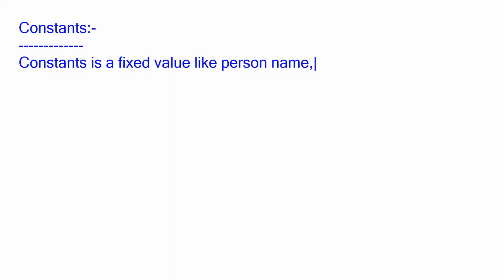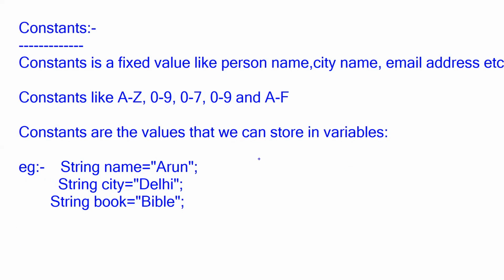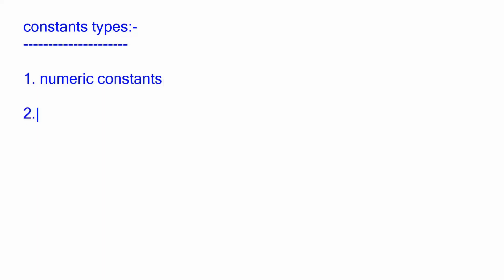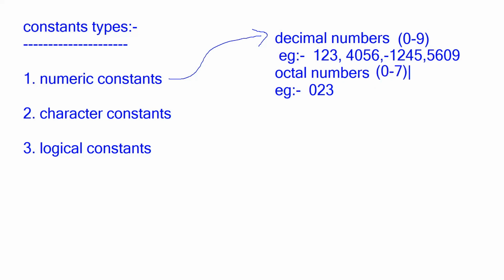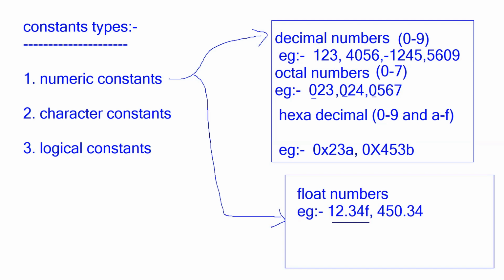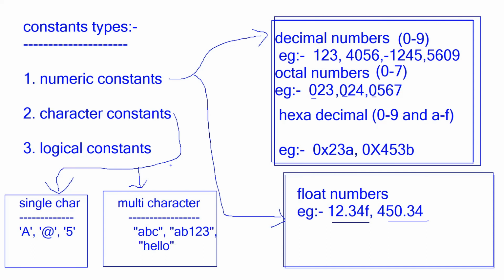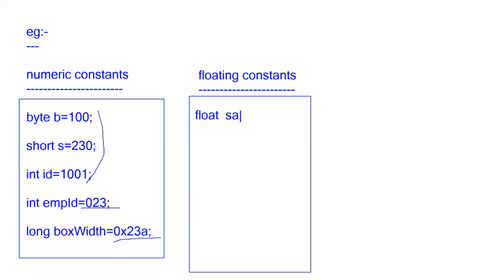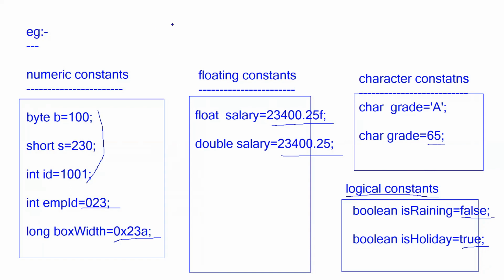19 Java Constants